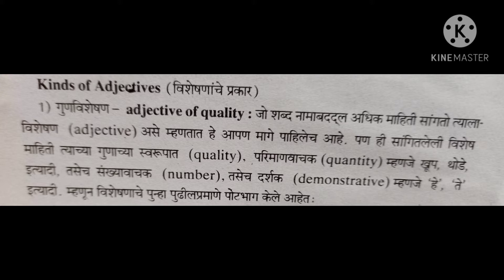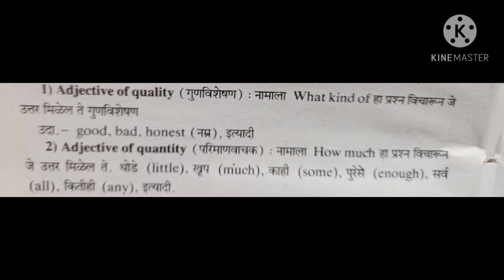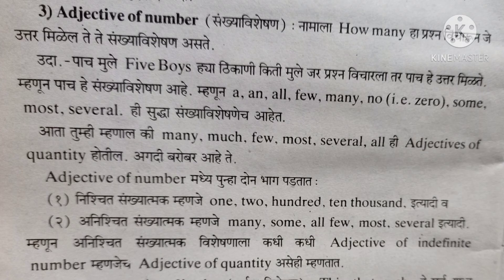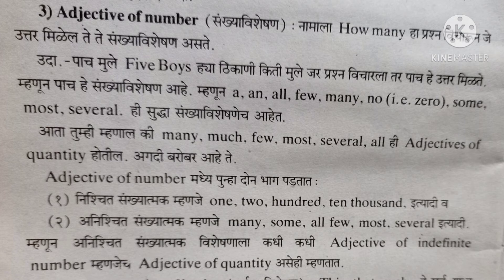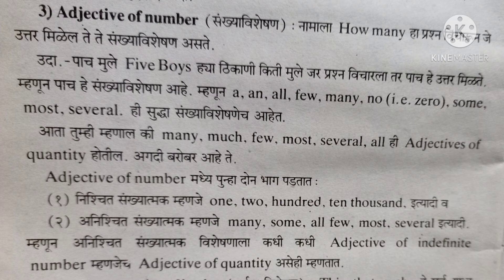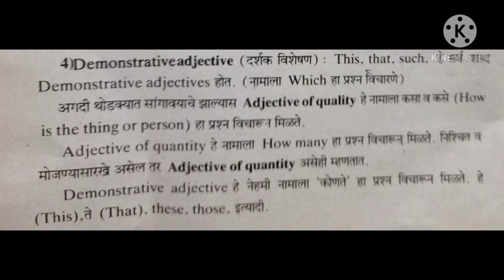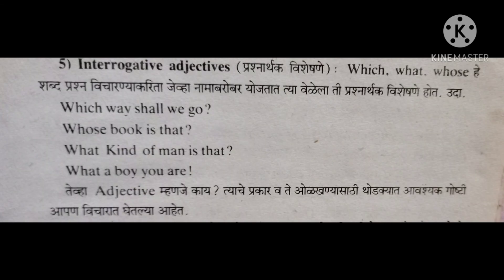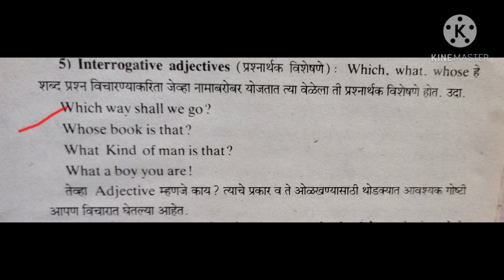English Grammar,3.Kinds of Adjectives.YDPMV.VAA.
The complete explanation of Kinds of Adjectives.